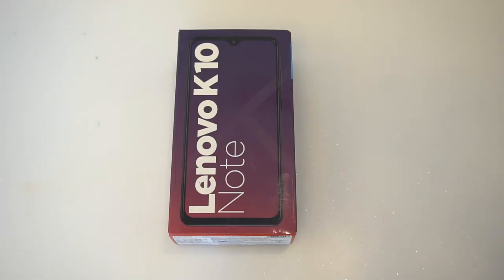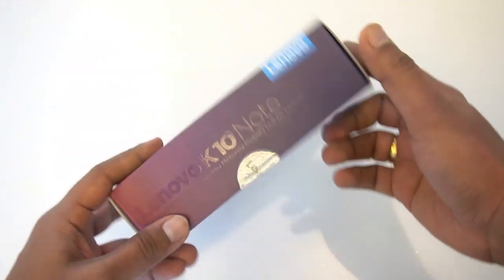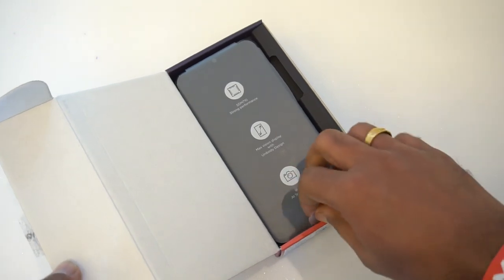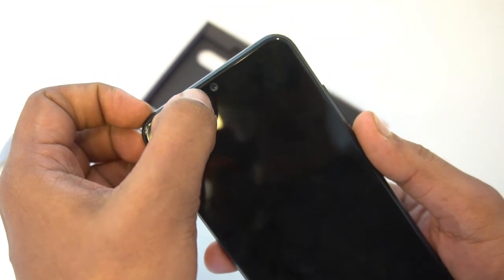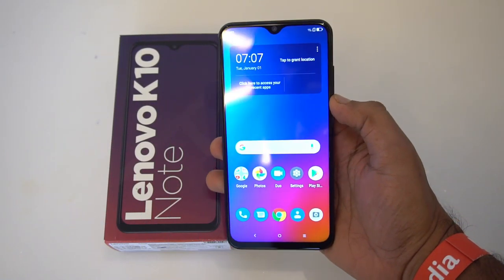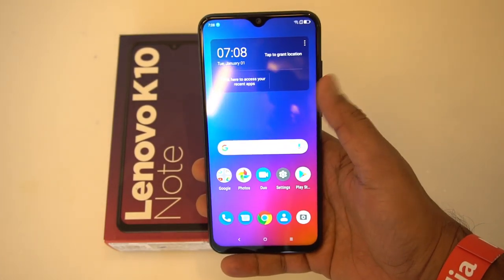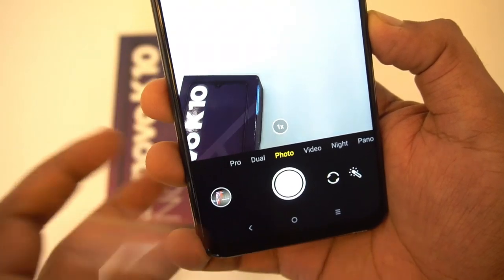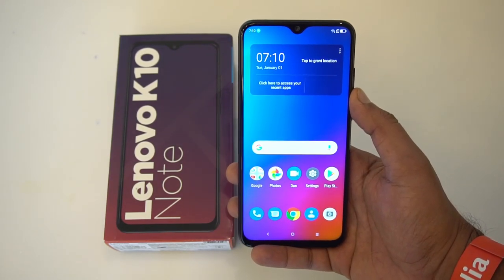Lenovo K10 Note Unboxing- Snapdragon 710, Triple Camera for Rs 13,999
Lenovo K10 Note is the latest smartphone from Lenovo in India and here is the unboxing and hands-on with the device along with camera samples.